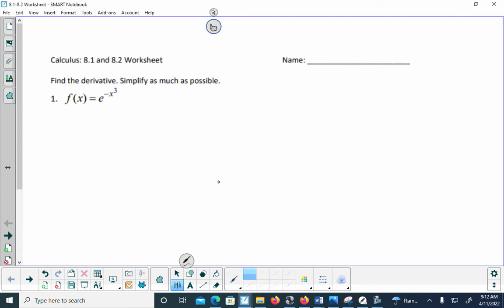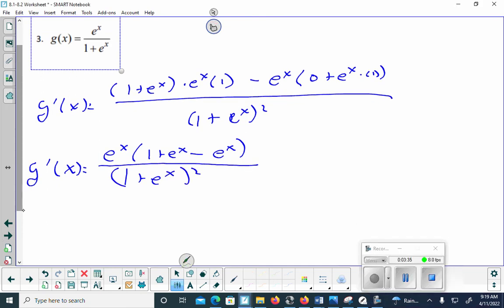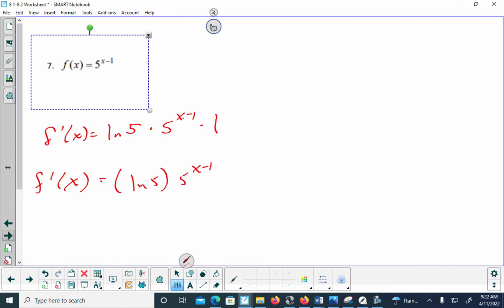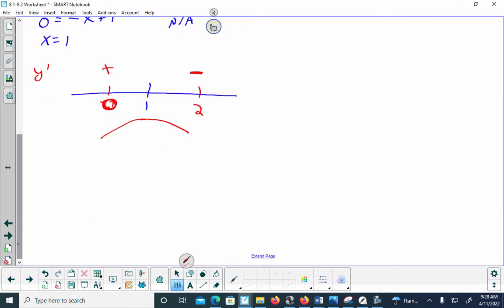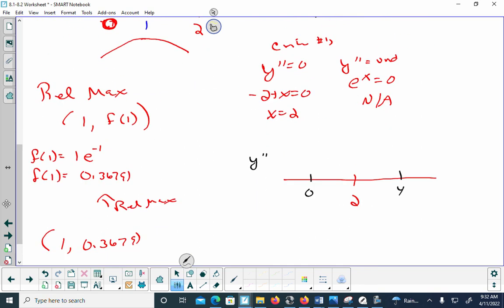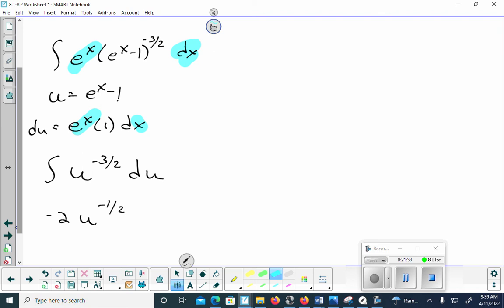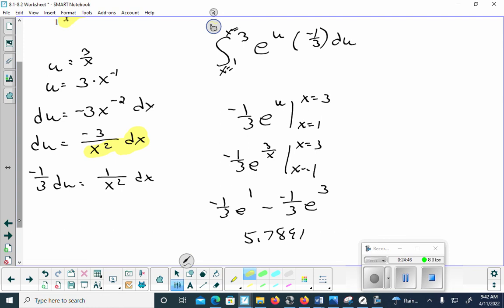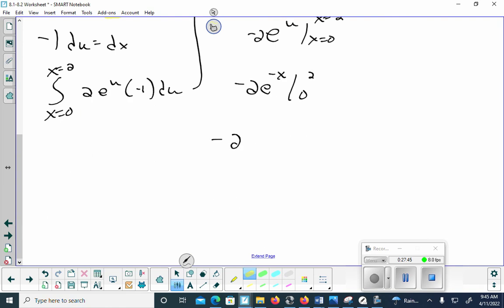8.1 - 8.2 Worksheet